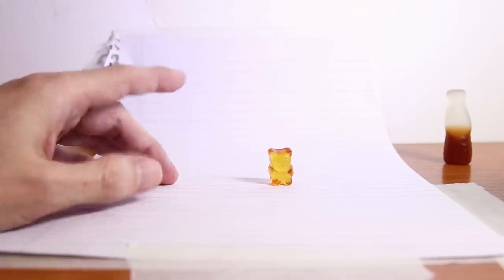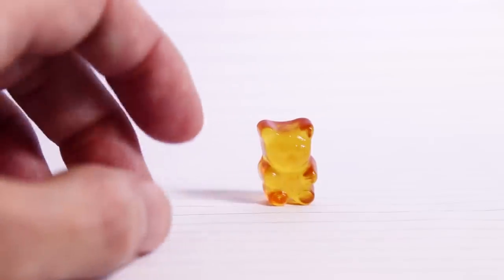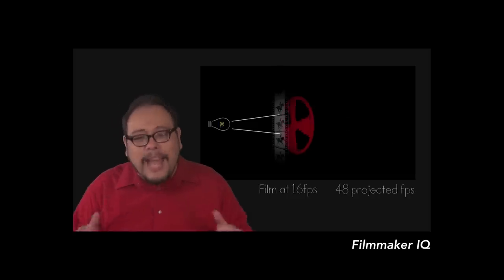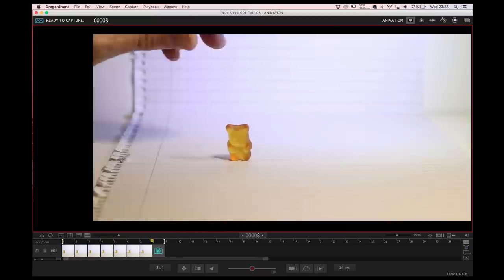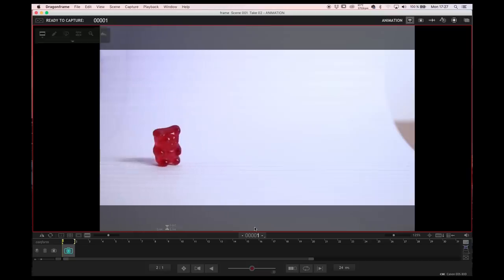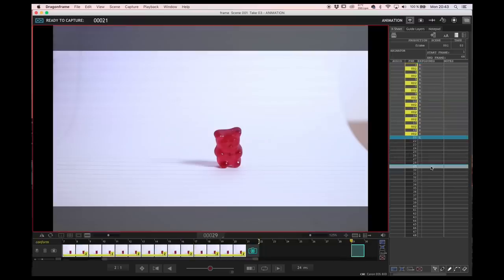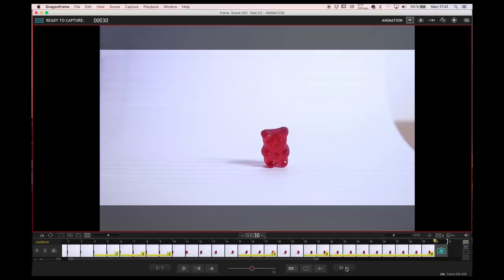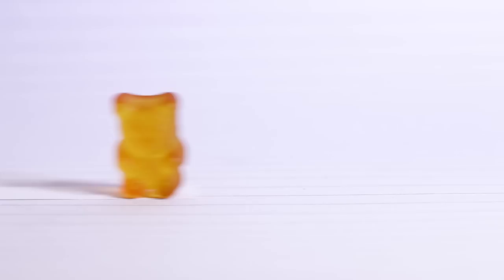Framerate, Stopmotion Basics #1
Frames are the unit of Stopmotion animation. This is the first video of a serie about Stop motion animation basics. I will try to make an introduction to learn specific things, that I don't see online.
Could be less fun, but more informative... let's see.
This one covers FRAMERATE ( FPS ), and how to set Dragonframe to animate in ONES, TWOS, THREES, FOURS

USB LONG CABLE, Tether orange